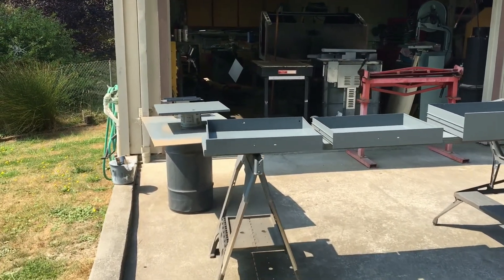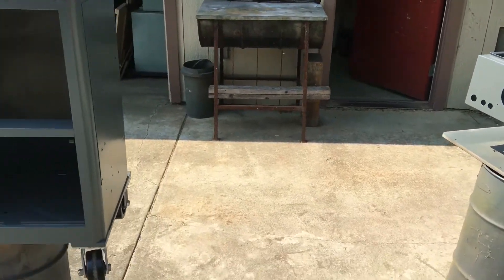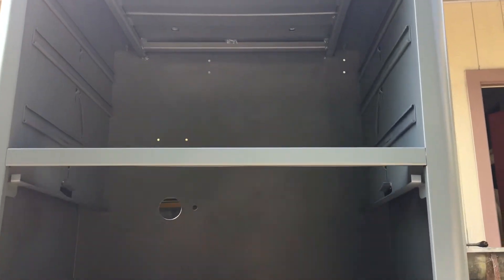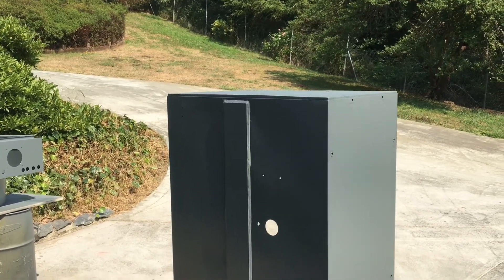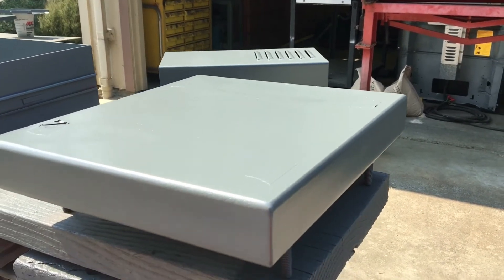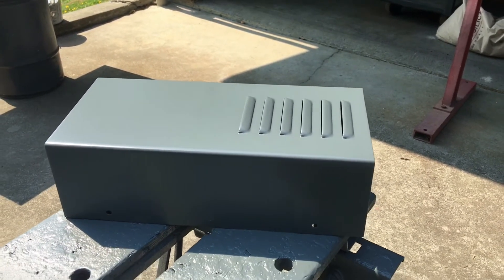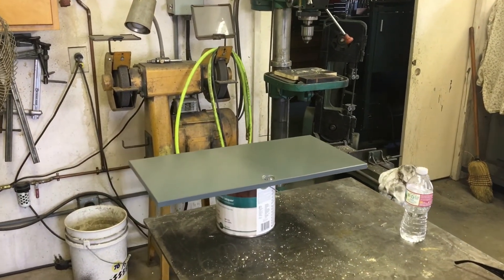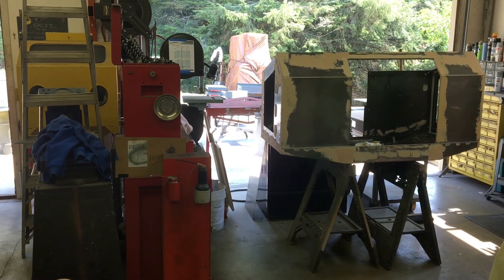GRIZZLY G0704 CNC Conversion Update 20 - ( painting bottom box / electrical enclosure )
painting some things today on the g0704 cnc conversion.